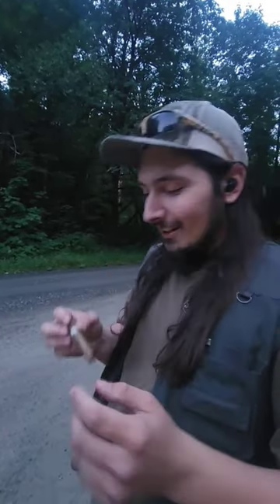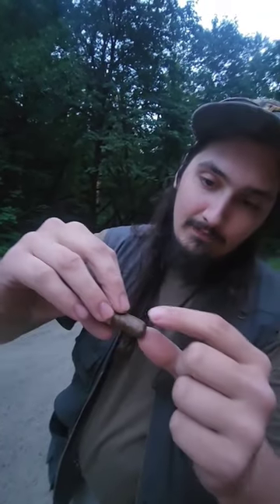No Cigar Cutter? No Cigar Problem!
No Cutter? No problem!!